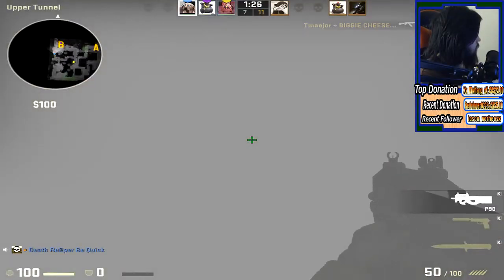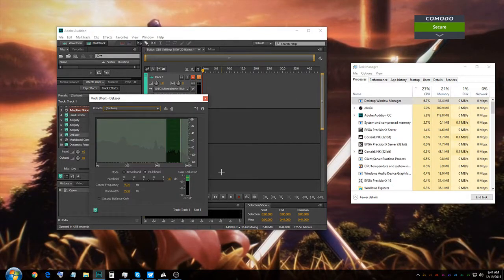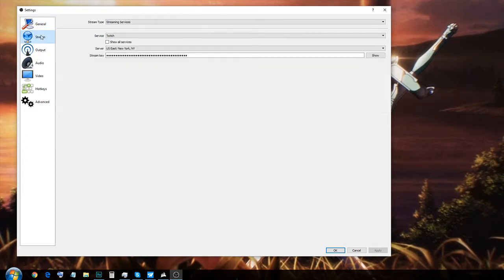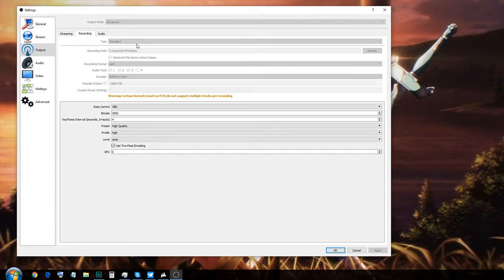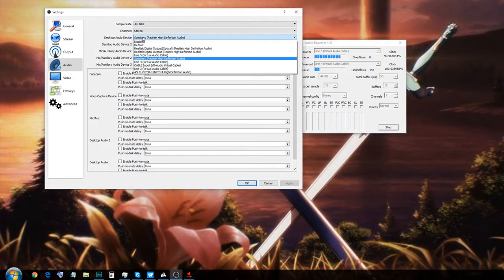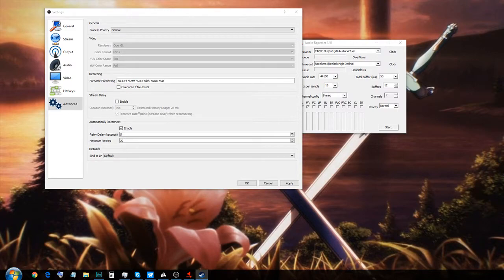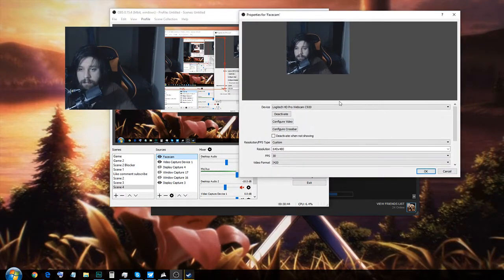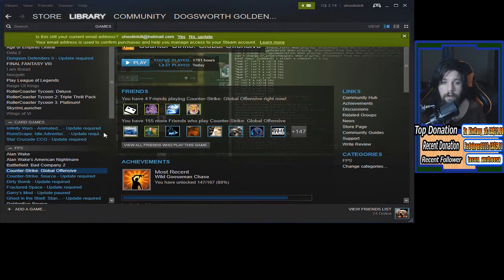ULTIMATE Open broadcaster studio SETTINGS "Full Streaming Experience"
--All Links below-- Other information below. Guide Starts at 2:00
ULTIMATE SETTINGS for Open broadcaster studio. I show you how to use Adobe audition, I show you how to get good sounding audio for free, live streaming and recorded videos.  if anything you see has helped.

HQ recording with one computer,  the people who say you need two computers to stream High quality, people who say you need a mix amp and a good microphone when you can do all that for free with adobe audition, obs studio 2017, how to live stream on twitch, how to setup obs studio,

Again this may only work for.
Amd 9590
Amd 8350
I7 sky lake
i5 can even do this paired with a 750ti
750TI Gpu can handle everything you throw at it
1080 would be the best.

I did say in my video, I plan on getting a mix amp and doing it the correct way to get the best sounding audio for game/Xbox, but that is an understatement. I already have the best audio setup for free, The mix amp would be easier to setup because it's already on ready to go unlike adobe audition that crashes, the virtual audio cable sometimes does not work at all.

I make these types of videos every year when a new update comes out, I have found the fastest way to get good content out on to my channel within the first 15 minutes of recording it. I don't have to wait 1-6 hours to render, I can do volume changes+ render all in 10 minutes or less., yeah the videos are around 1-2 hours long.

Follow for future live full game plays!!!
Steam ID: Jmgoodog11

GAMING/Streaming Computer

Heatsink CORSAIR Liquid Hydro H100i (I no longer use aircooled)
Heatsink: Cooler Master V8 GTS (I use the h100i)
Mouse razer naga molten core can't buy it anymore

Streaming Equipment: - OBS/PC

At2035 Microphone!

Mix-amp setup? In the works

Optical Fiber Audio 1 to 2 Female Splitter Adapter Cable x1
Right-Angle 3.5 mm TRS to Dual RCA Stereo cable x1
Dual 1/4 inch TS to Dual RCA Stereo Cable x1
3.5 mm TRS to 1/4 inch TRS Stereo Cable x1